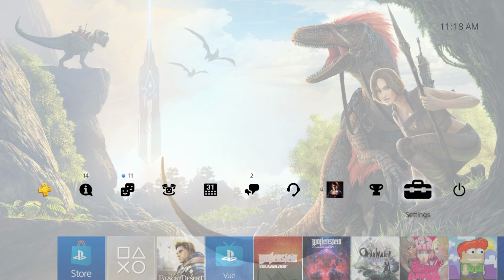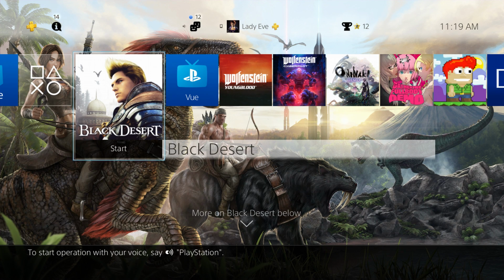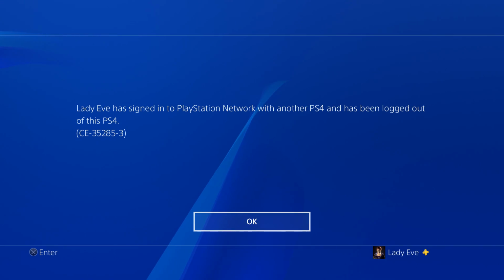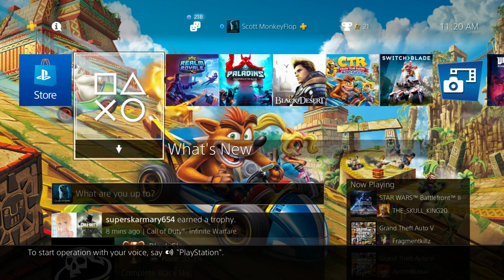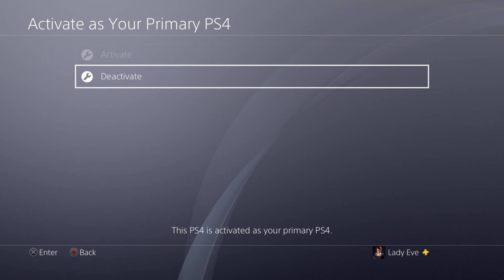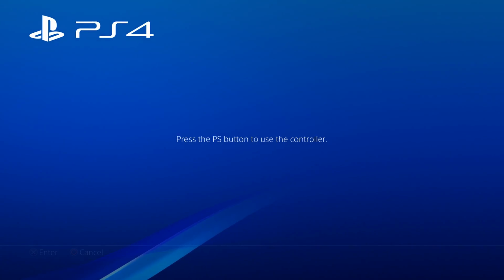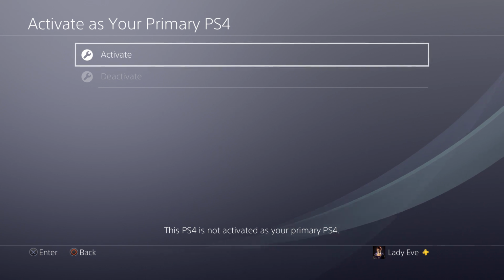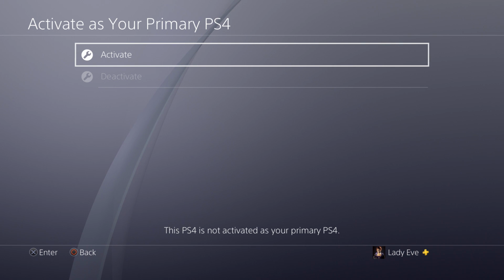PS4 Gameshare Glitch 3 Accounts 2019 - PS4 Games locked Possible Banned - PS4 Gamesharing Tutorial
PS4 Gameshare with 3 Accounts 2019 - PS4 Games locked Possible Ban - PS4 Gamesharing Tutorial When you purchase digital games you do not own them rather you own the license to play the games. I do not recommend gamesharing with people you do not know because your risk your ps4 getting banned on psn. you dont want banned on ps4. NEW CHANNEL

Follow @MonkeyFlop on Twitter, Twitch, Facebook, or just search MonkeyFlop